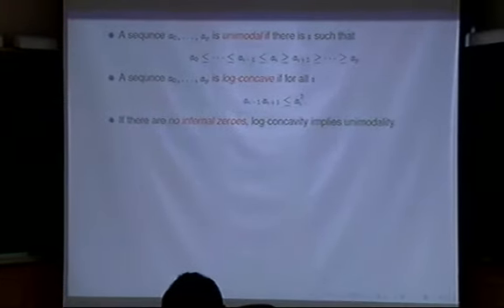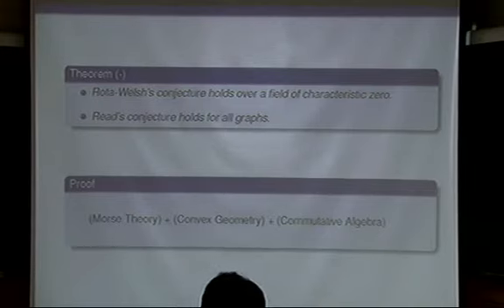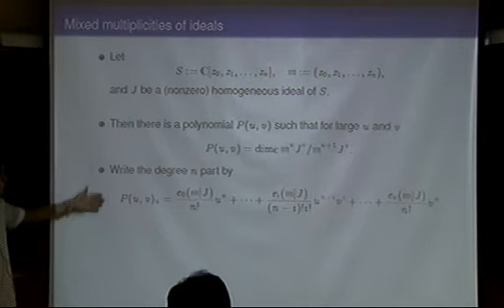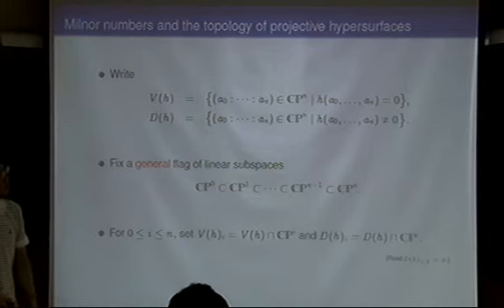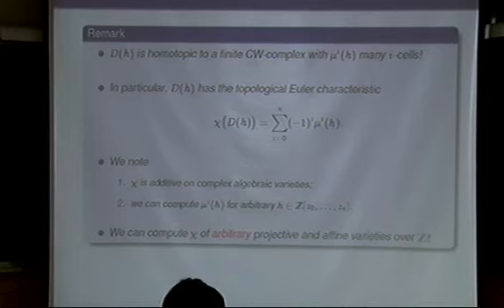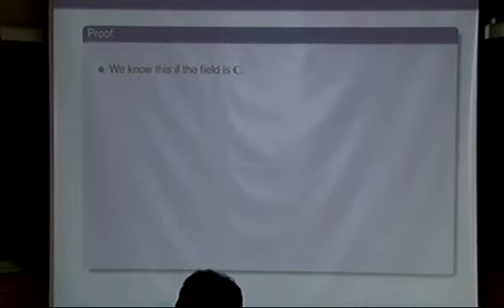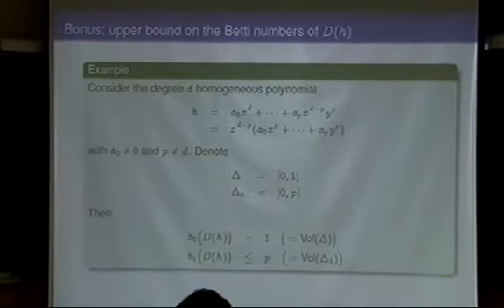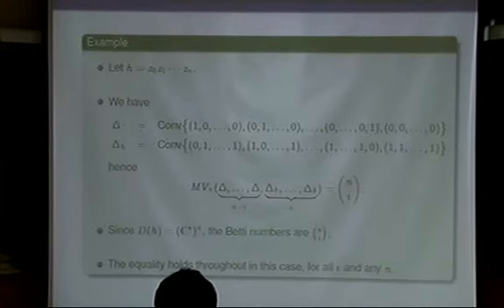Huh, June / Milnor numbers of projective hypersurfaces and the chromatic polynomial of graphs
Huh, June (University of Illinois at Urbana-Champaign) / 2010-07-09